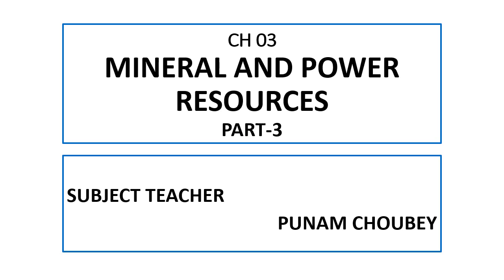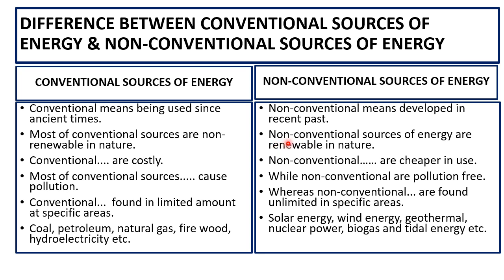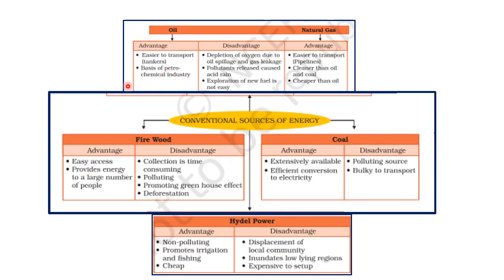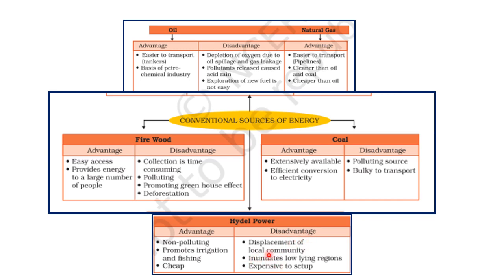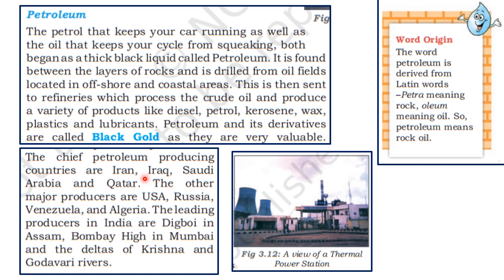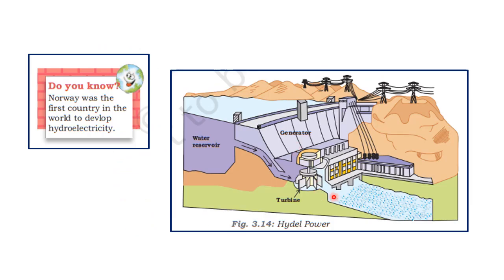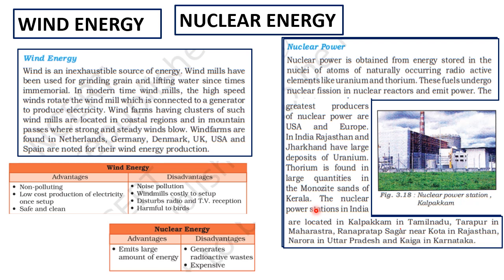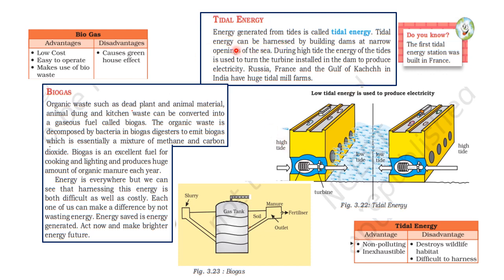Cl 08 Ch 3 Part 3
It explains about Power Resources, It's types, It's advantages and disadvantages and distribution in world and India as well.